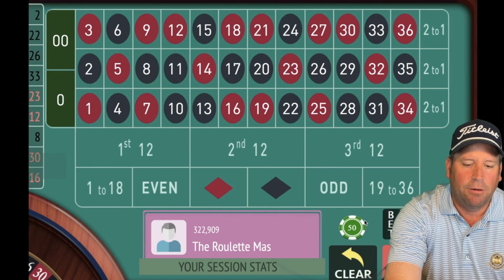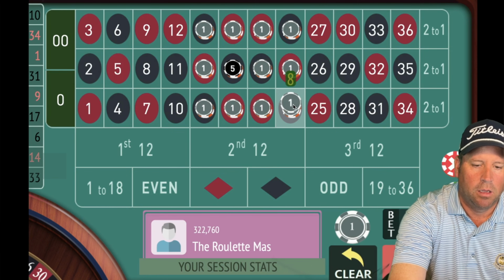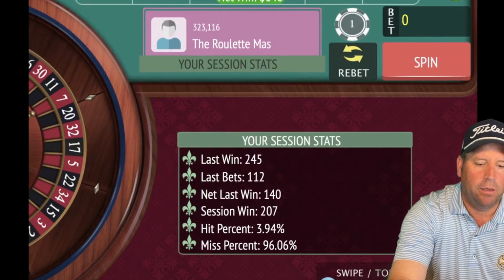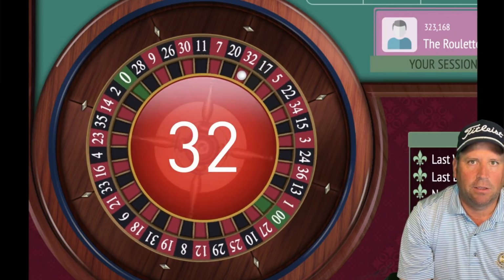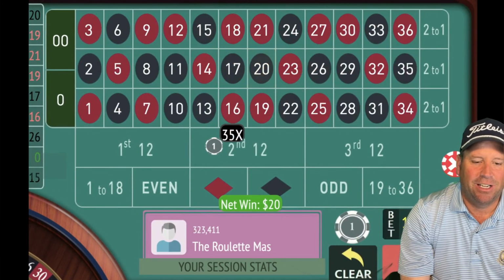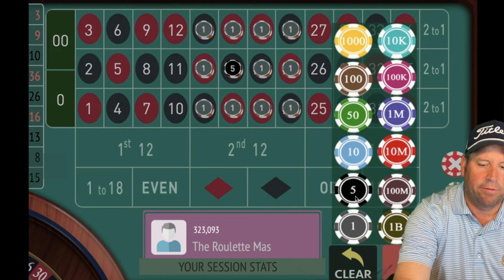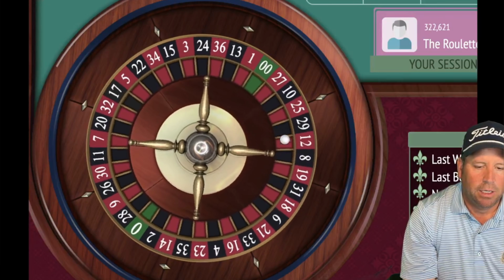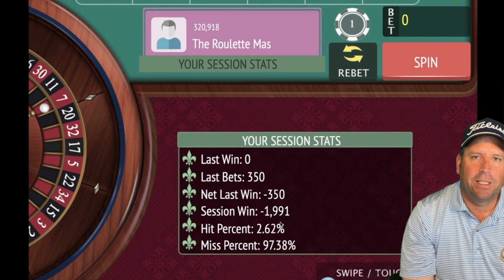PROFESSIONAL GAMBLER ARRESTED(ROULETTE SECRET)